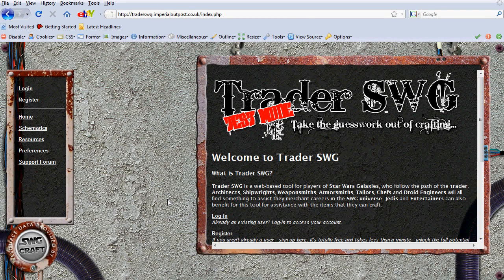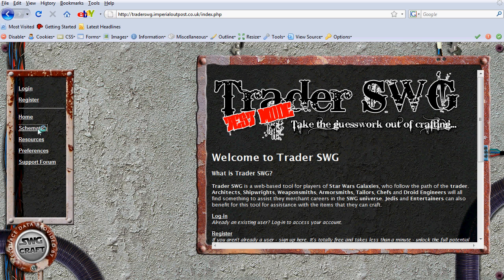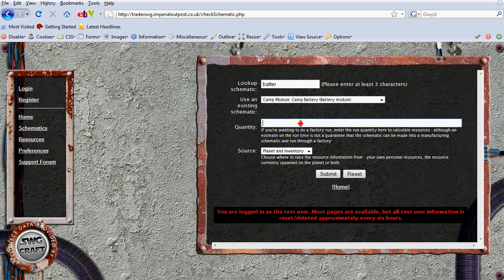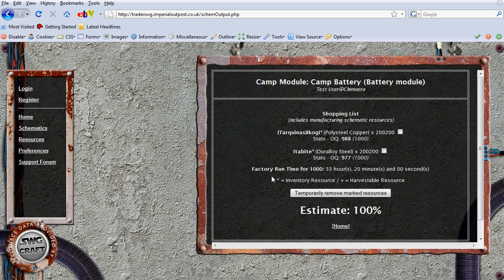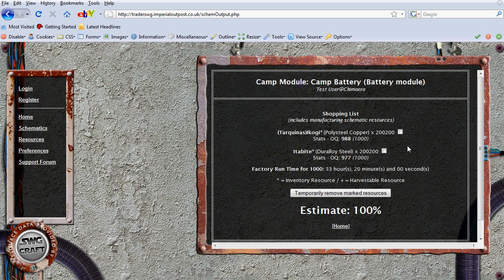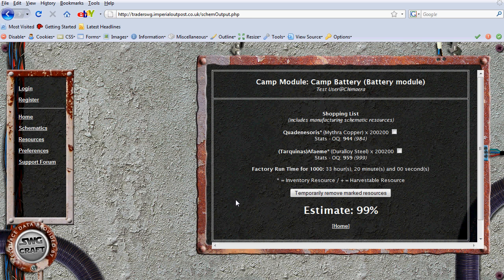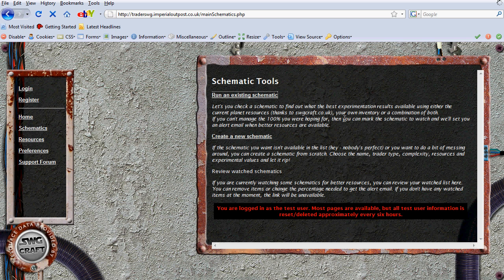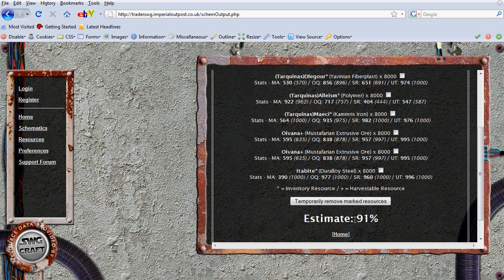Trader SWG - Tutorial 1: Running A Schematic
- a tool for Star Wars Galaxies players with trader characters.